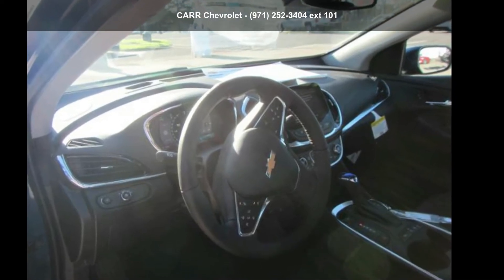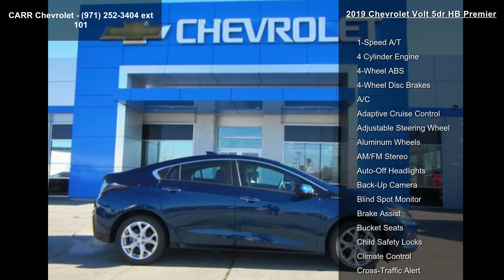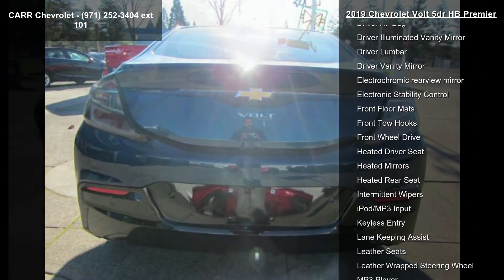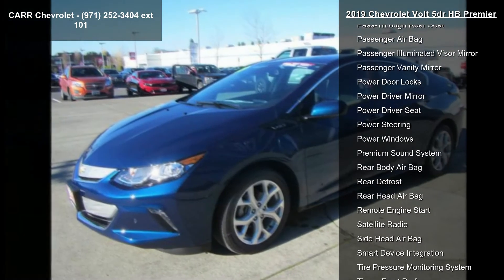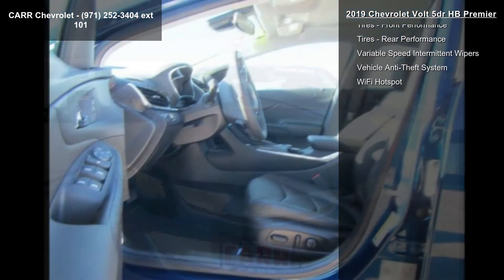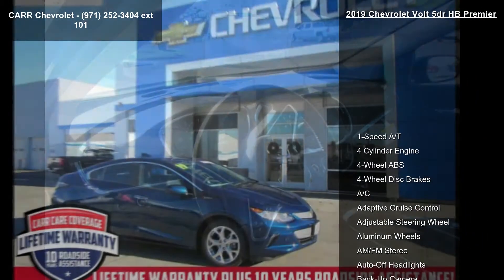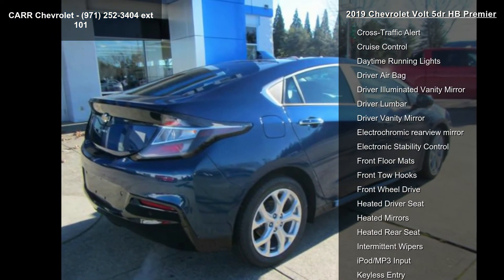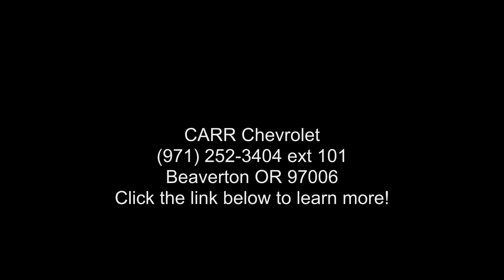2019 Chevrolet Volt 5dr HB Premier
NAV, Heated Leather Seats, Onboard Communications System, Satellite Radio, WiFi Hotspot, Remote Engine Start, ENGINE, RANGE EXTENDER, 1.5L VARIABLE... Premier trim, Pacific Blue Metallic exterior and Jet Black/Jet Black interior AND MORE!

LIFETIME POWERTRAIN WARRANTY - INCLUDED AT NO EXTRA COST
Peace of mind for as long as you own the vehicle for unlimited miles. Covered components include Engine, Transmission/Transfer Case, Drive Axel (includes 4x4 and All Wheel Drive), and Seals and Gasket coverage -PLUS- 10 YEARS OF ROADSIDE ASSISTANCE which includes Towing, Battery service, Flat Tire Change, Lockout, and Fuel, oil, Fluid  and  Water delivery. Only Carr Auto Group offers coverage like this. No Gimmicks. No Gotchas.